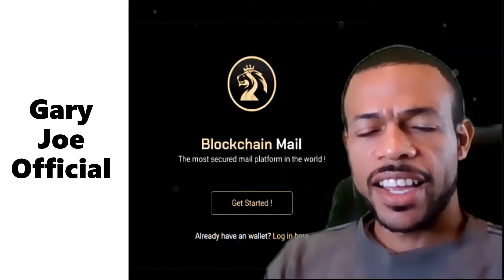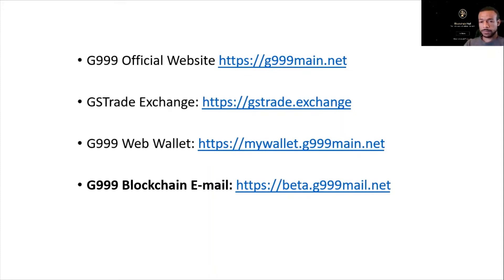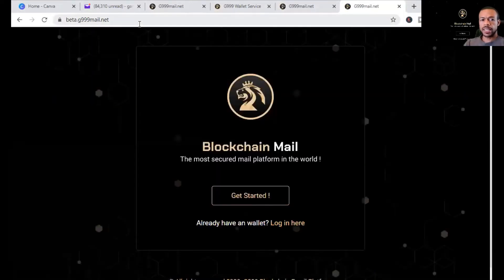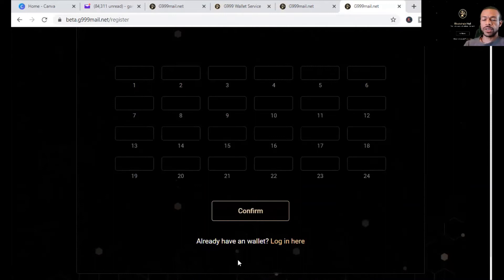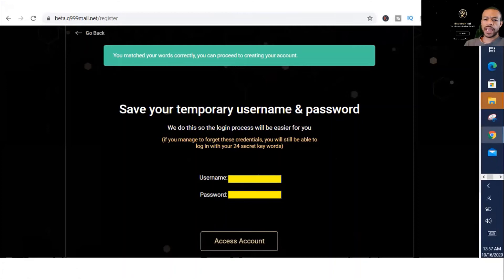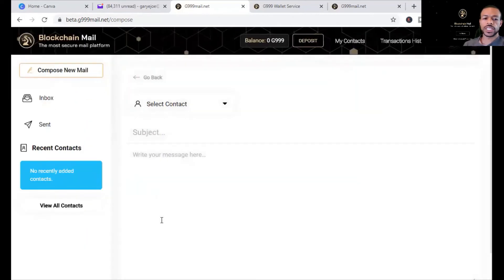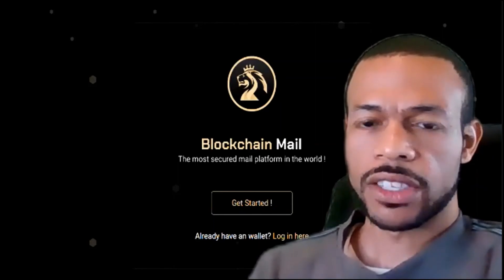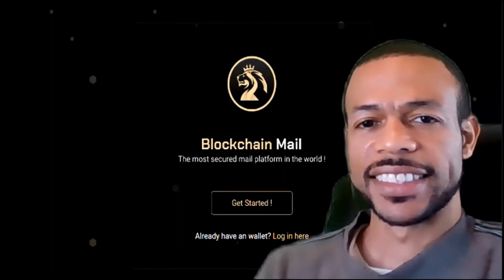How To Create a G999 Blockchain Email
In this video you'll learn How To Create a G999 Blockchain Email

Sincerely,

Gary Joe